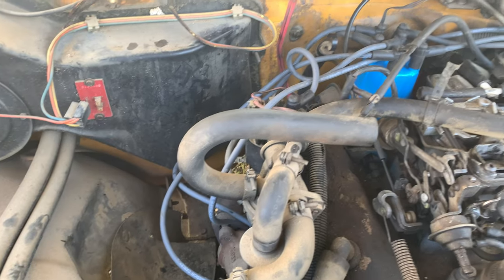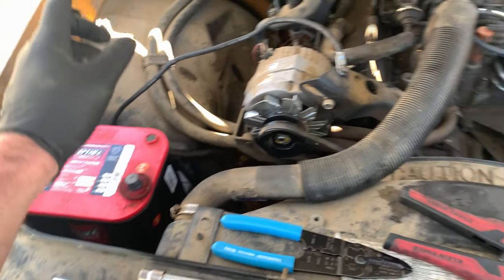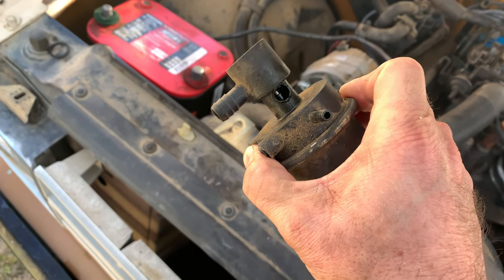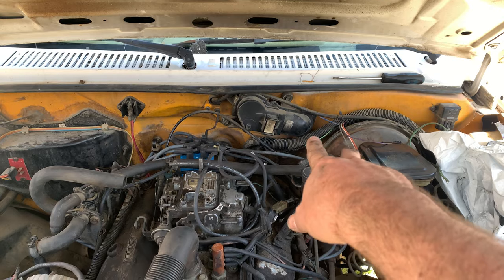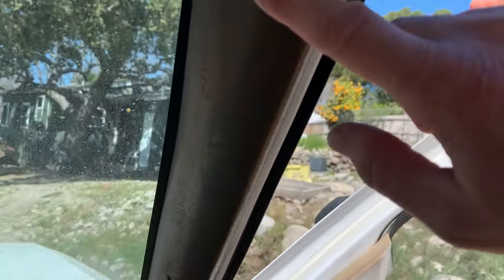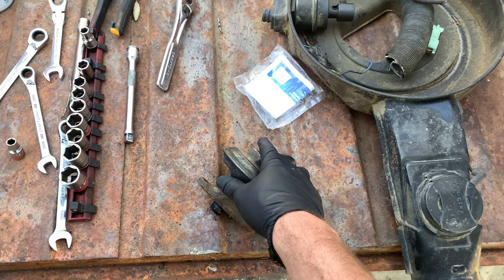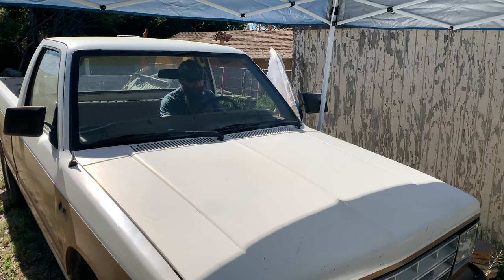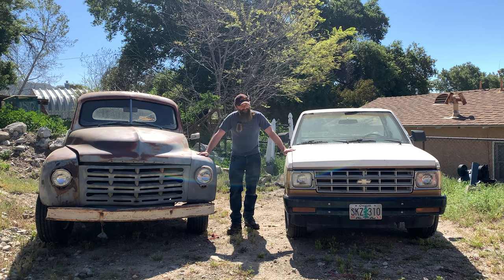My S10 Squarebody vacuum system is a NIGHTMARE but it STARTS & DRIVES!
Now that I've stopped it from catching fire, let's see if my FREE s-10 squarebody starts and drives! In this video I slowly become an expert on an insanely complex vacuum system and do some diagnostics to see just how healthy (or unhealthy) this old engine really is.

No special thanks here, I learned everything the old fashioned way from book and diagrams.
Except thanks to my uncles Doug and Dennis.